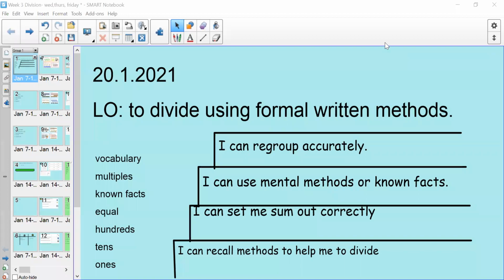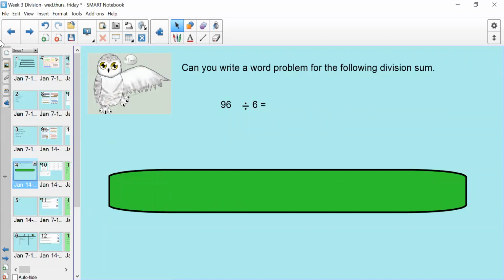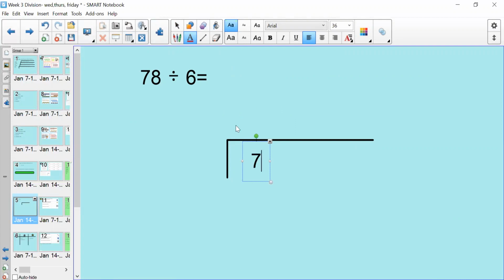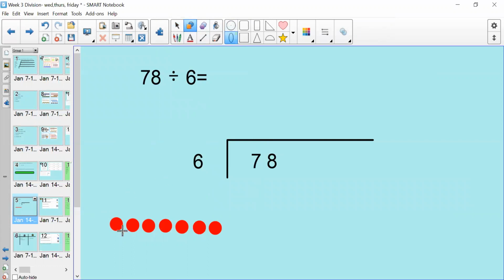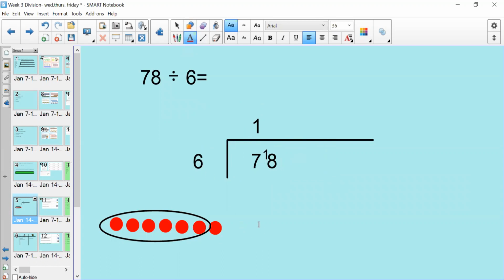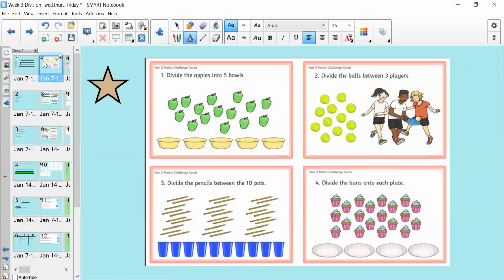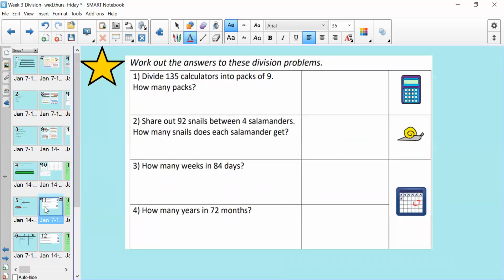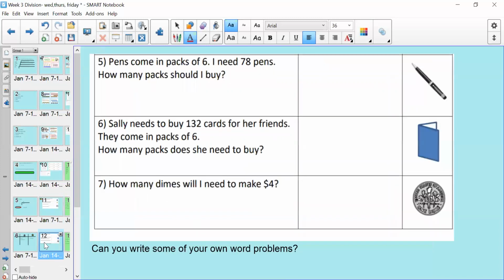Year 4 Maths 20 Jan